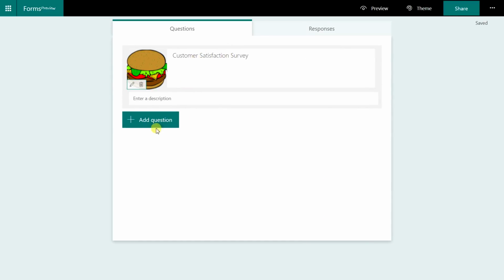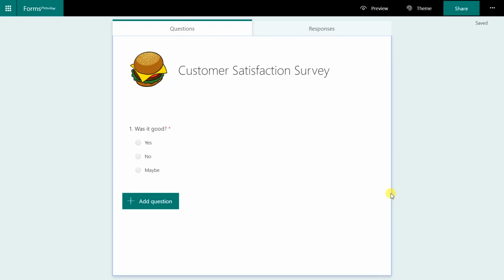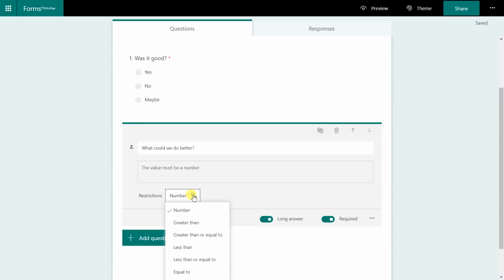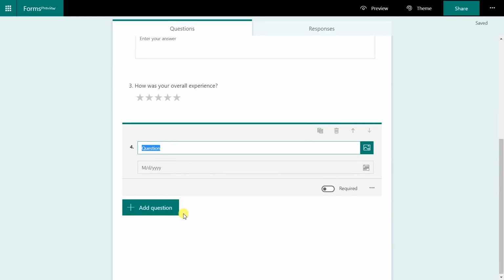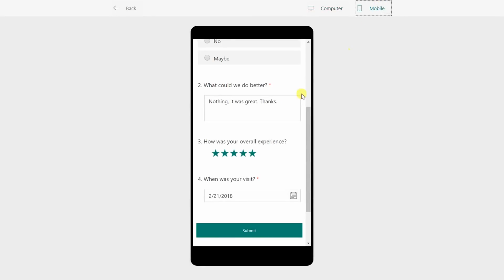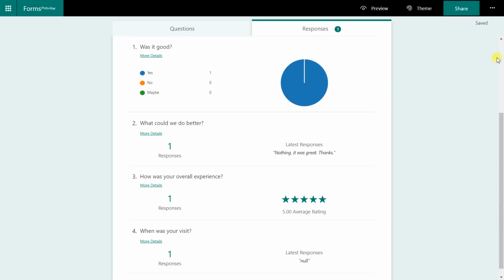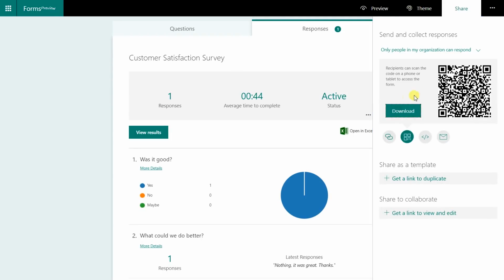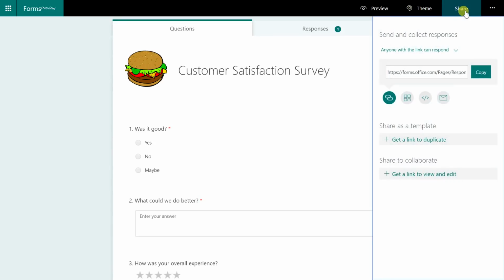Microsoft Forms | Full Tutorial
See how to create a survey, send it out, and analyze the results with this tutorial on Microsoft Forms offered in Office 365. MS Forms has several different question types and gives you different ways to send the survey out to your respondents.

🕒 Timestamps
0:00 Intro
0:25 Create a new form
0:58 Add a question - List of options
2:02 Add a question - Text
2:46 Add a question - Rating
3:25 Add a question - Date
4:02 Preview and provide answers
5:28 Open in Excel
6:11 Share your form